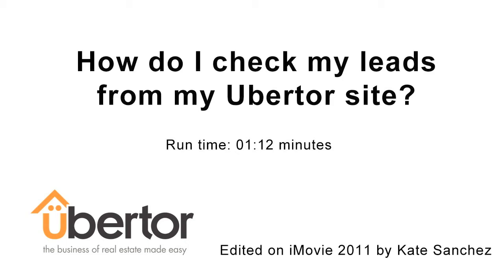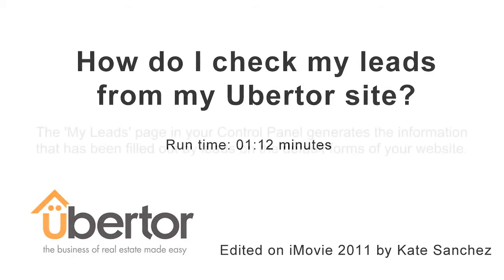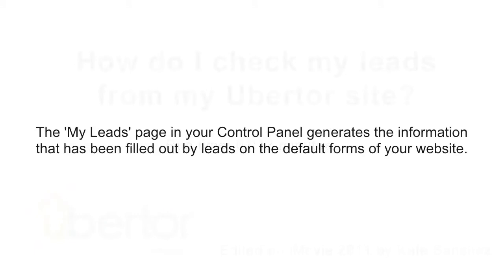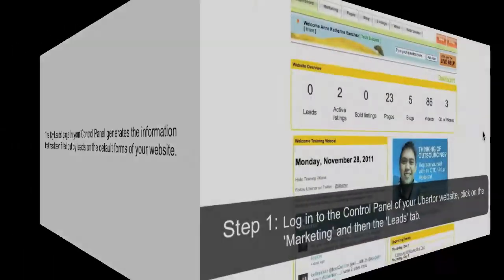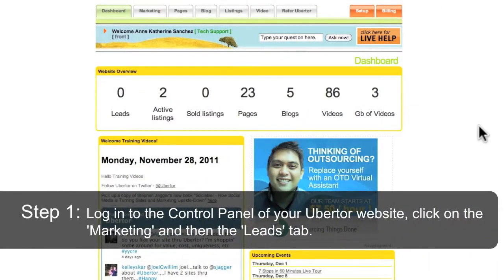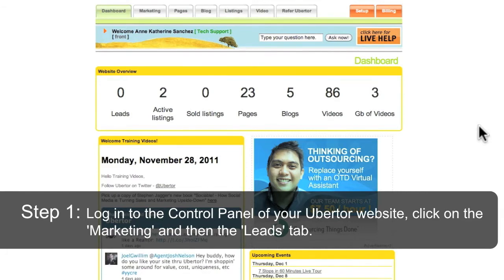How do I check my leads from my Ubertor site?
An Ubertor knowledge base video on how to check your leads from your Ubertor site.